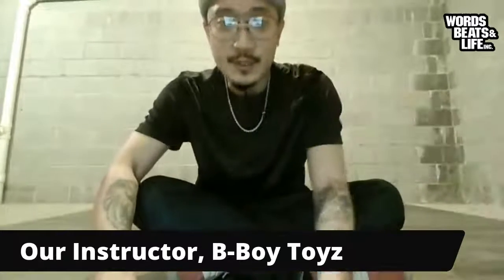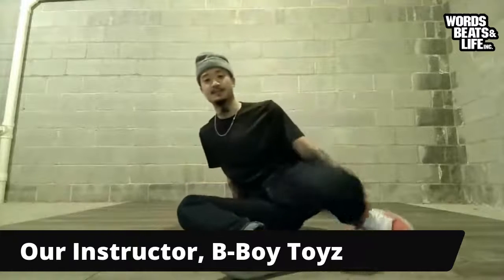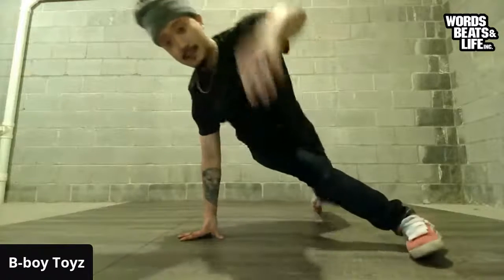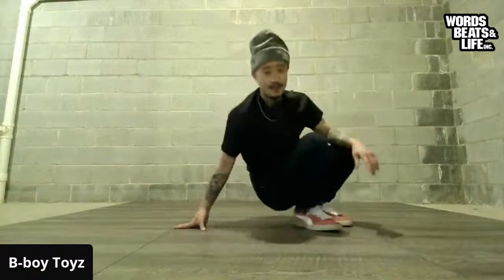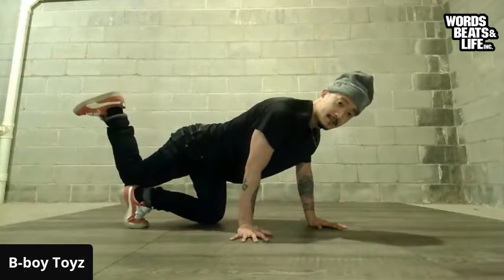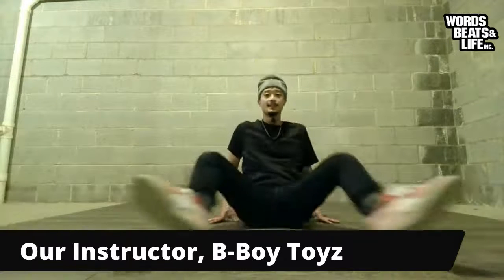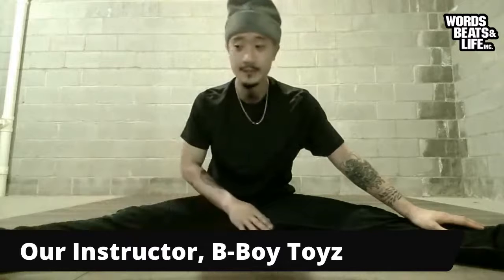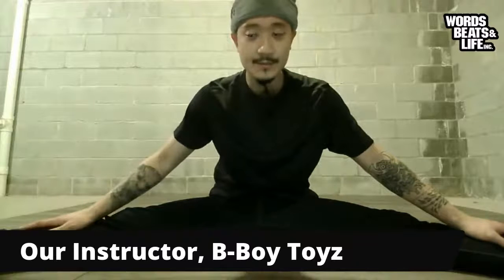Intermediate Breaking with B Boy Toyz (part 5 of 12)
class 5 of a 12 part series